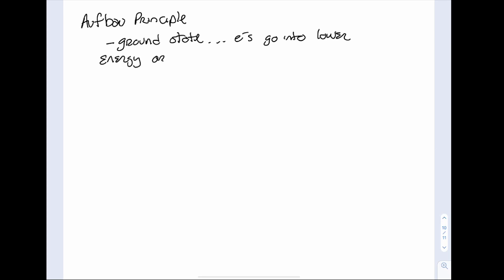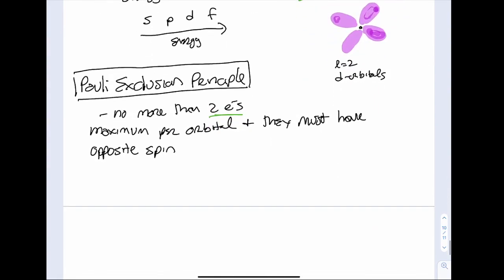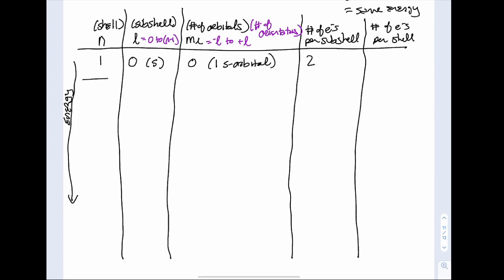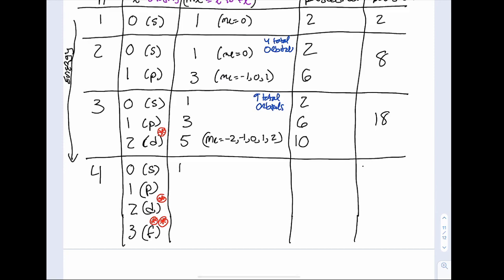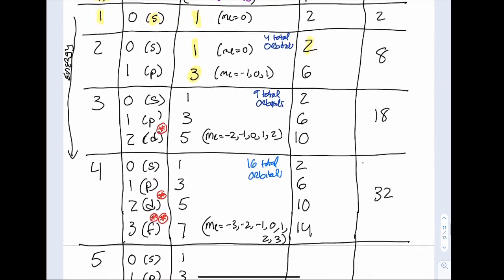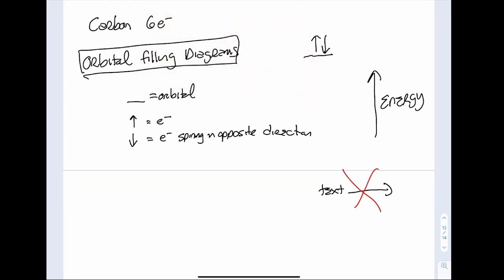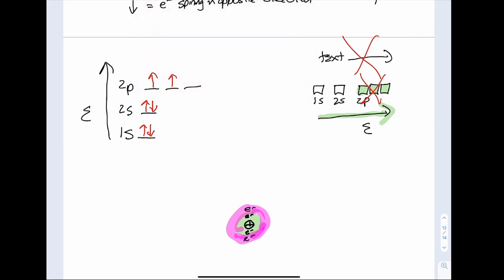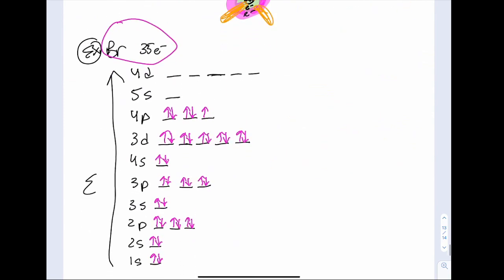CHM151: CH3.V5 - Orbital Filling Diagrams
(video 2 of chapter 3, part 2)
Orbital Filling Diagrams